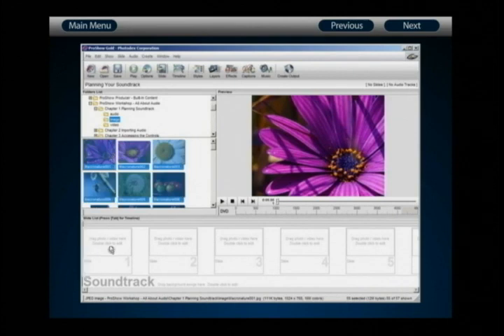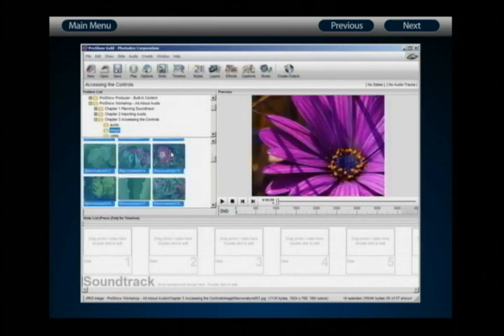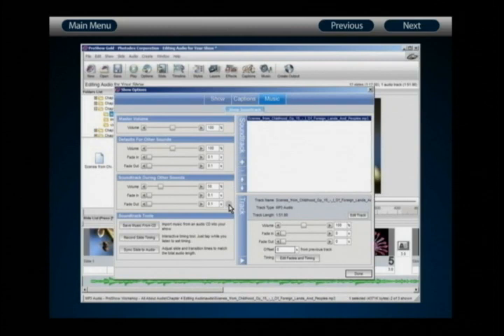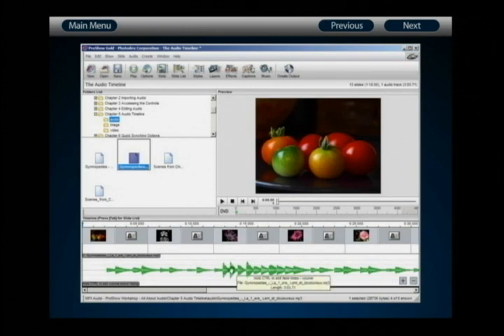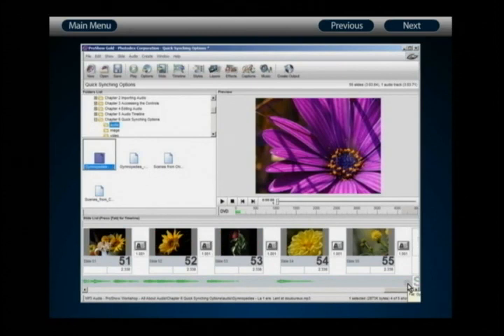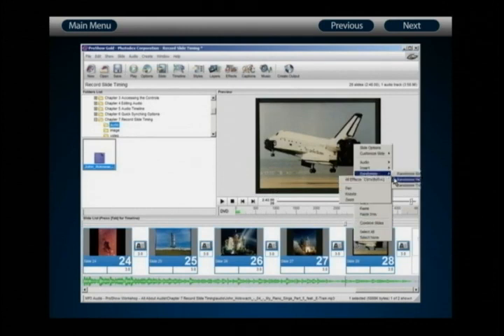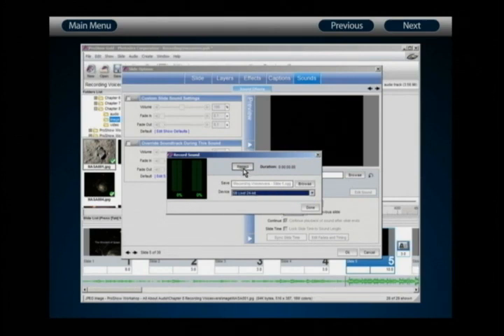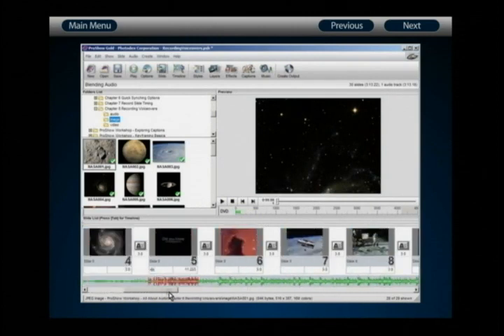All About Audio